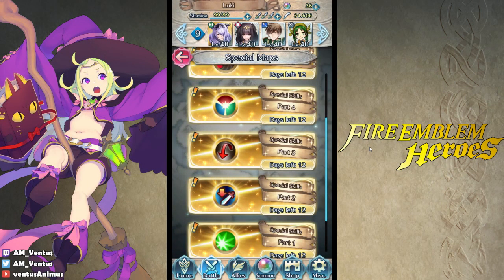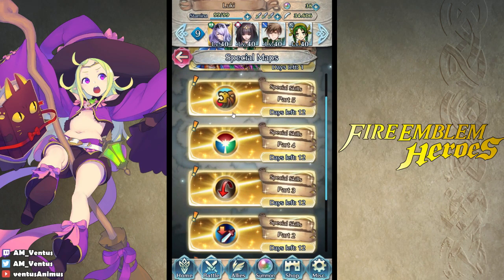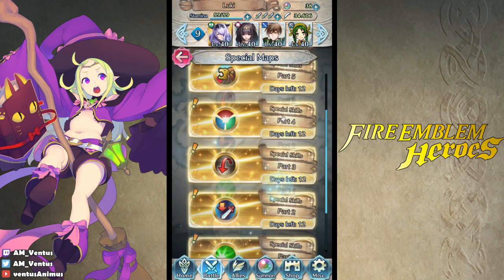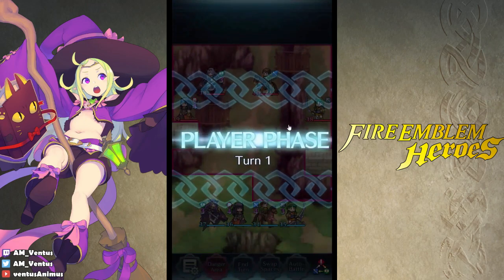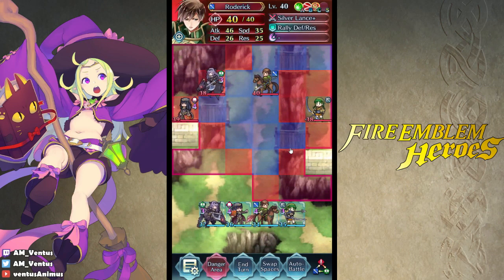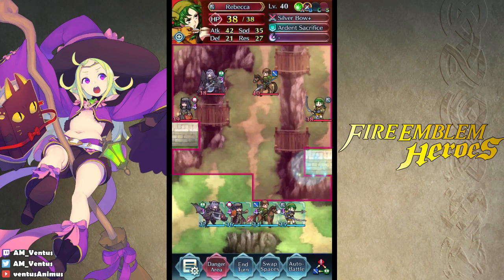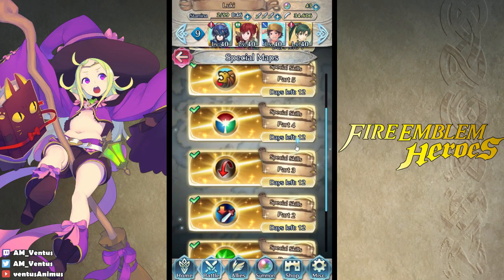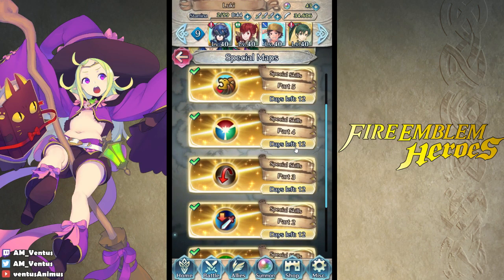[Fire Emblem Heroes] Special Maps - Special Skills [Lunatic] (2017-11-13)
Fight fire with fire.

Special Maps - Special Skills - Lunatic - 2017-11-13

■ Outro
❐ Alex Roe - Dark Souls 2 - Like a Dream